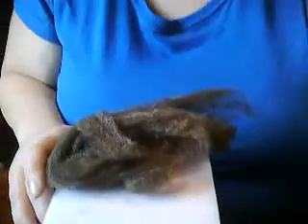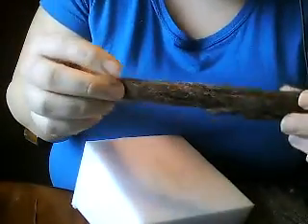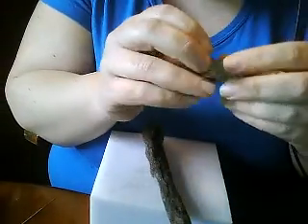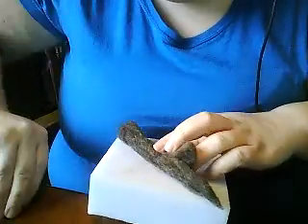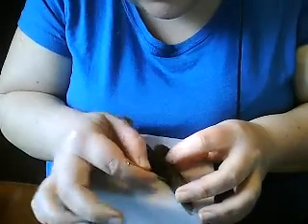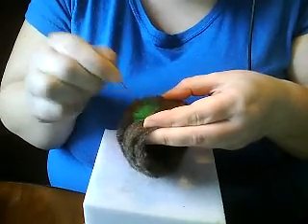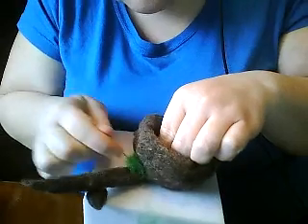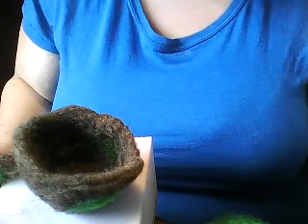tutorial 1 part 2